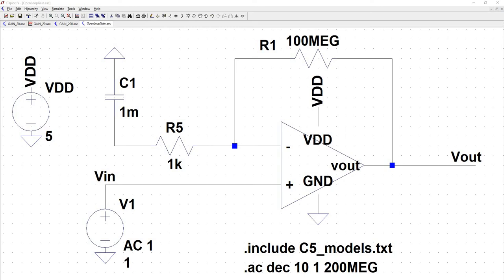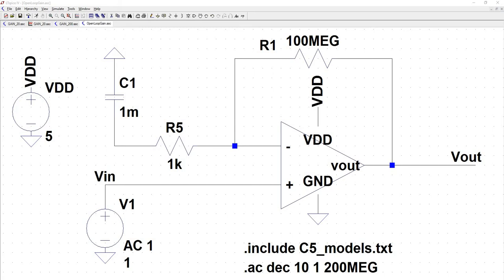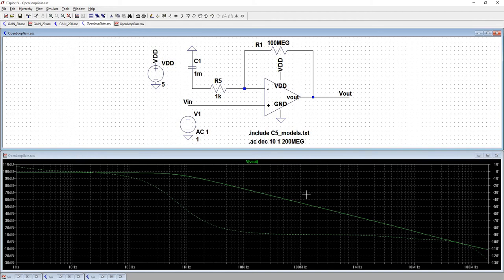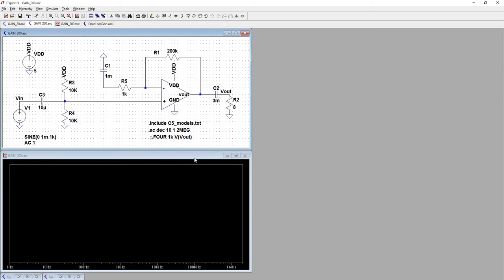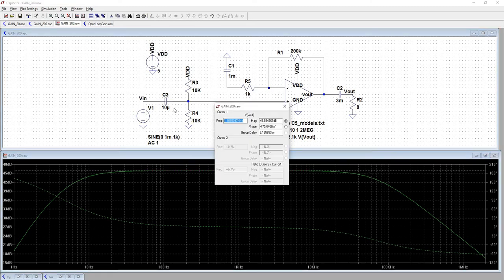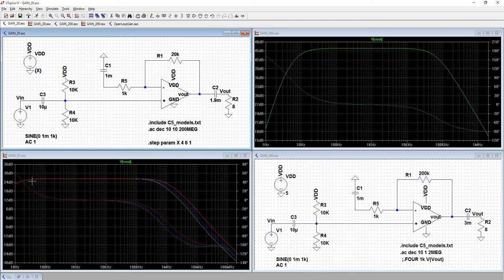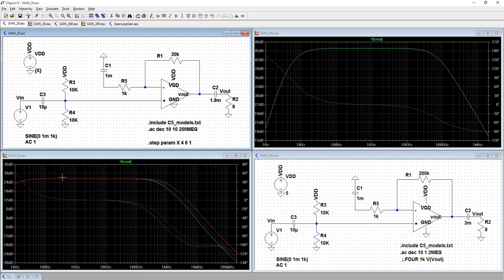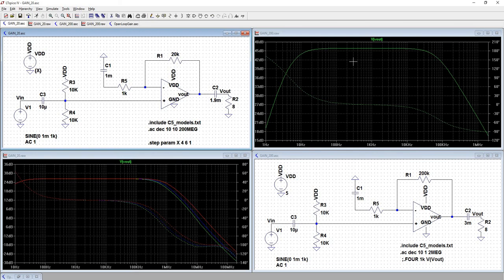Gain Bandwidth Product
Let's make sense of Open Loop Gain, frequency response and gain-bandwidth product